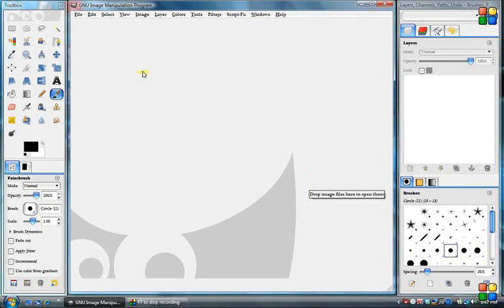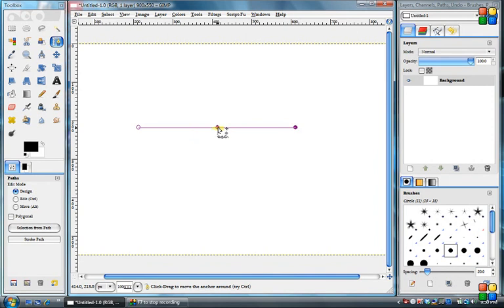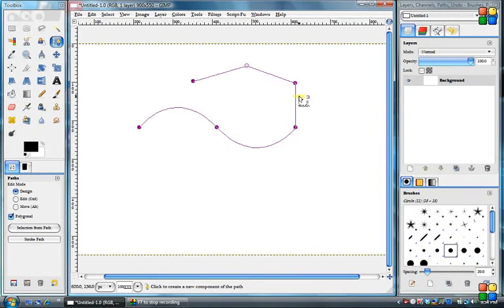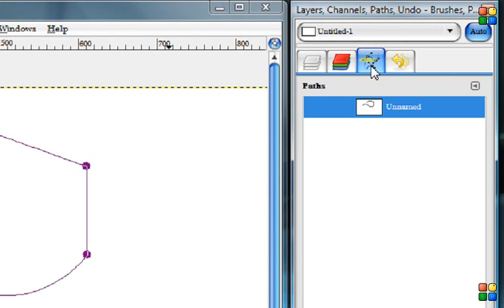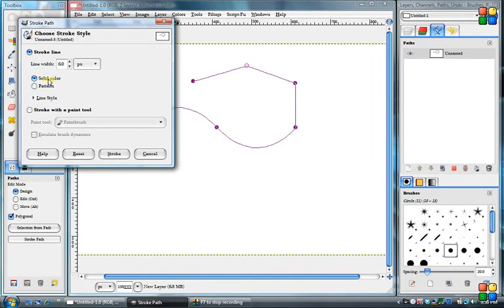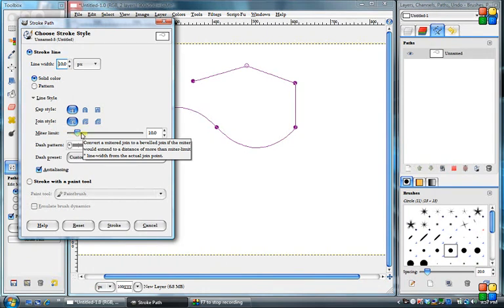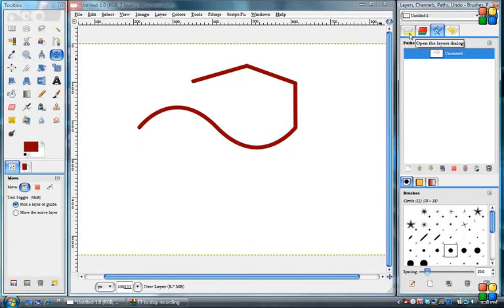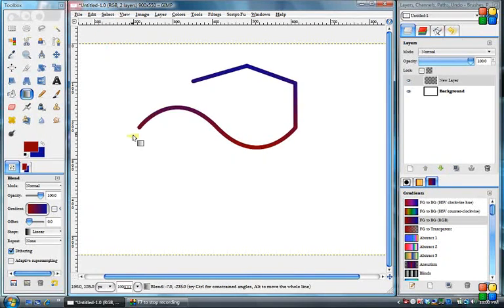Learning Paths Tool in Gimp part 1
This tutorial will show you how to use the paths tool in Gimp.  (part 1 of 2)